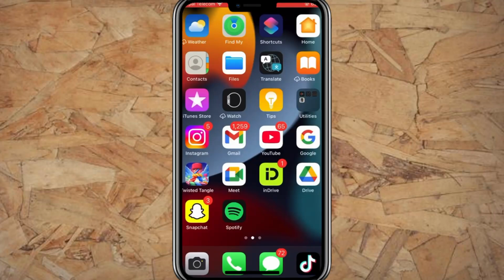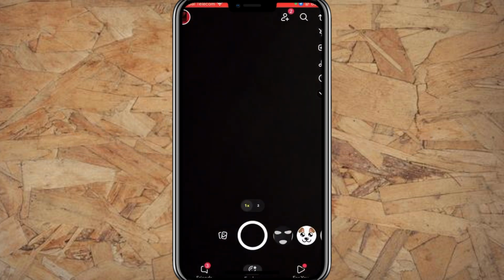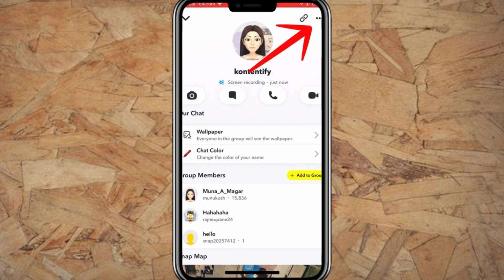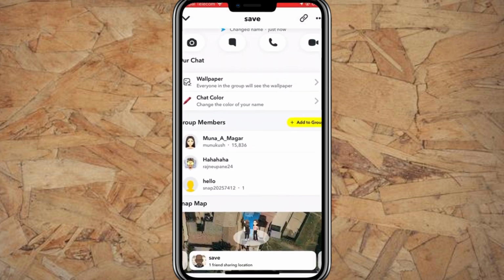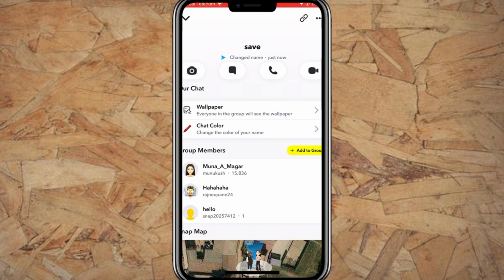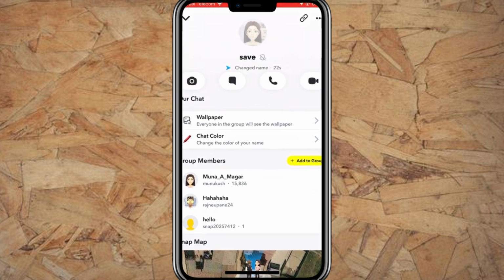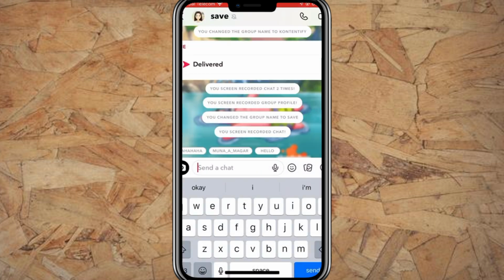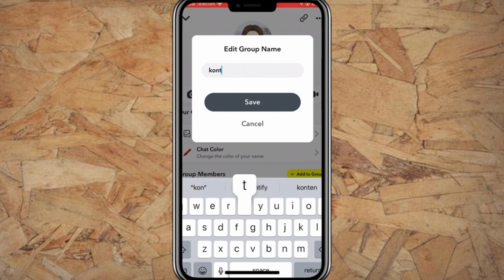How to Change Group Chat Settings in Snapchat 2025?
Need to adjust the settings for your Snapchat group chat? This tutorial demonstrates how to modify the various options available for group conversations. We'll provide a clear explanation on how to alter the group parameters, allowing you to customize your experience. Discover the easy process to change your group's configurations and manage notifications and other features. If you're looking to regulate or revise your Snapchat group settings, this video will show you the simple method to tailor your preferences. Learn how to update and transform your group chat experience for optimal control.